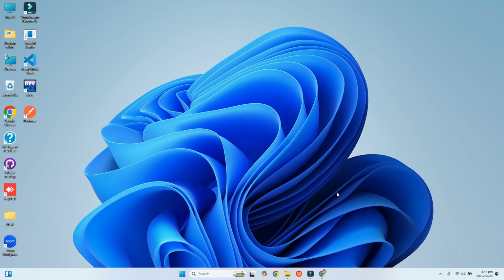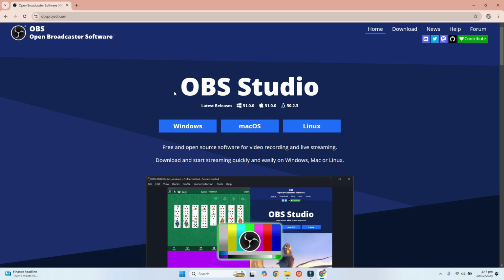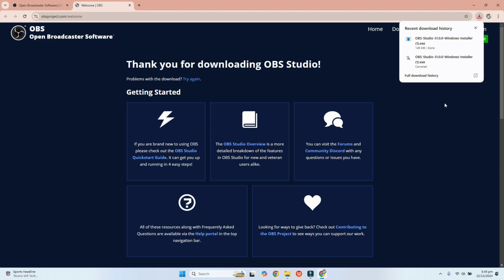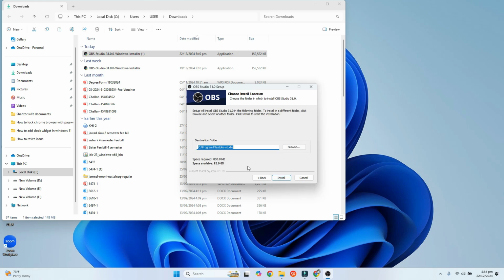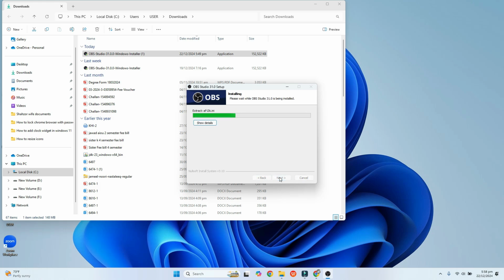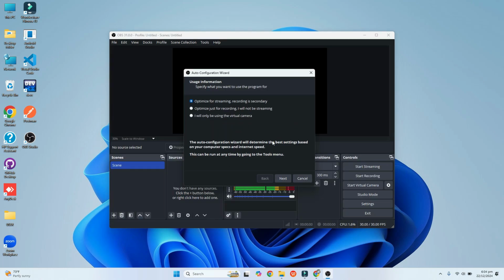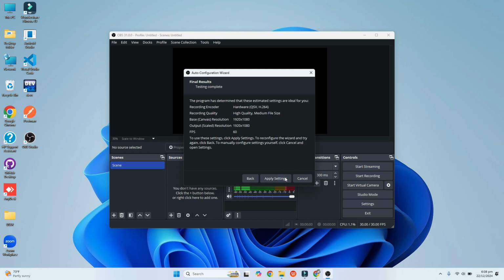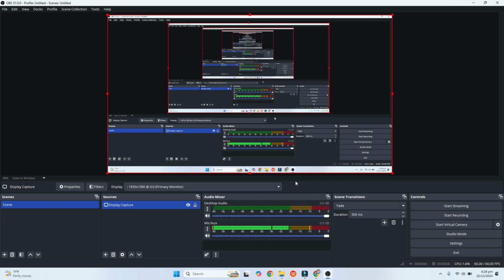How to download and install OBS Studio on Windows 11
Learn how to download and install OBS Studio on Windows 11 with this step-by-step guide. In this video, we’ll walk you through the entire process of downloading the latest version of OBS Studio, a powerful and free software for screen recording and live streaming. Whether you’re a beginner or an experienced user, this tutorial ensures you can set up OBS Studio on your Windows 11 system effortlessly.

👉 Topics Covered:
• Installing OBS Studio on Windows 11
• Tips to get started with OBS Studio for screen recording and streaming

• Perfect for Windows 11 users looking to install OBS Studio.
• A beginner-friendly guide for setting up OBS Studio for streaming or recording.
• SEO-focused guide for improving your OBS Studio experience.